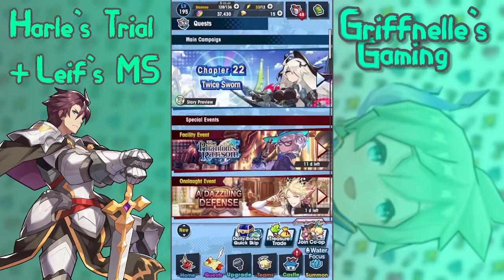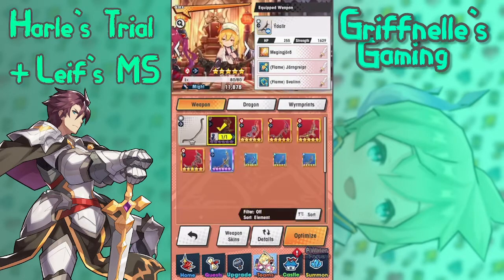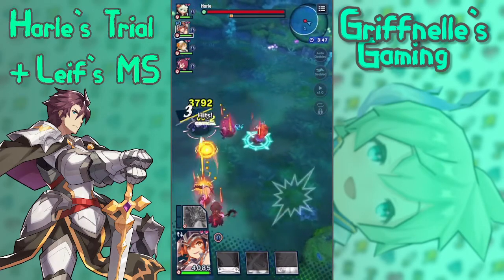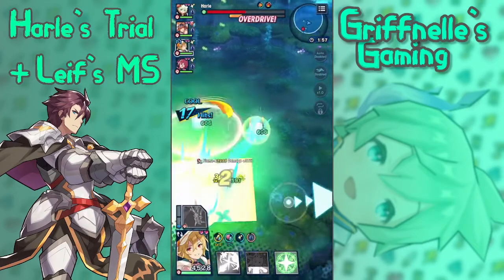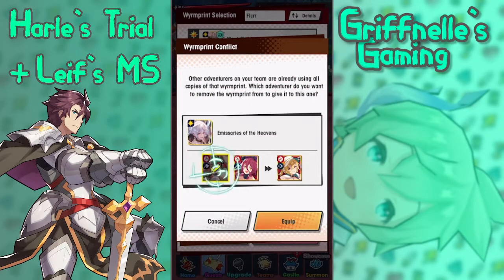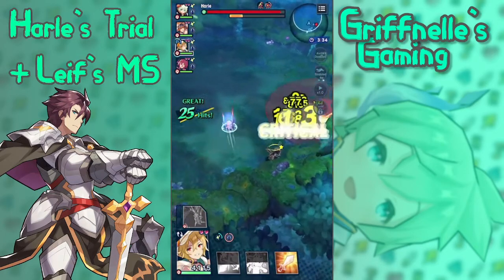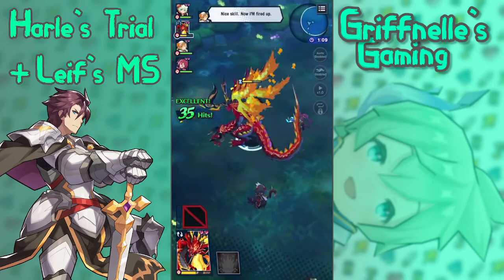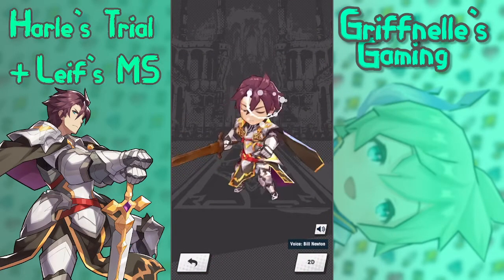Finally a good use of Omnicite! - Harle's Trial and Gala Leif's Mana Spiral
Today I go over my first clear of master Harle's trial and my impressions of Gala Leif's mana spiral

Outro and layout done by PuddingSqueaks and Lowen Icon Art done by u/Chiliry